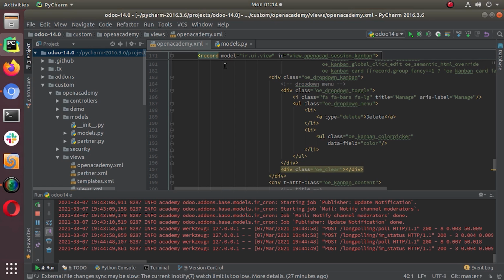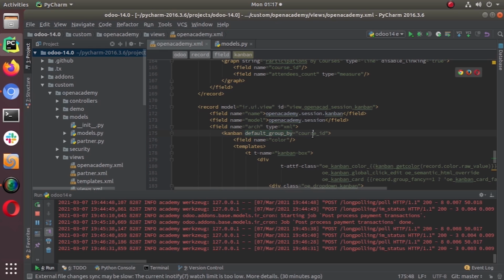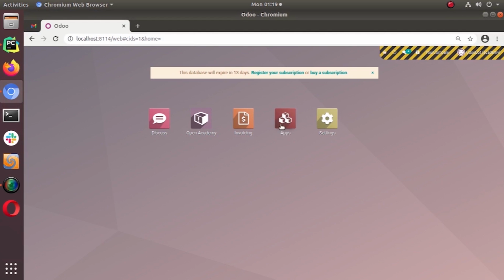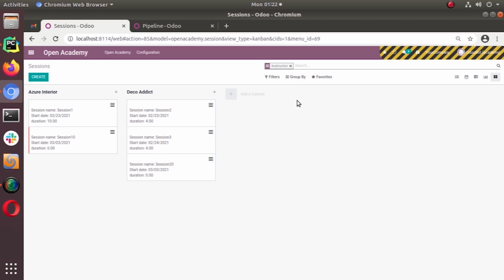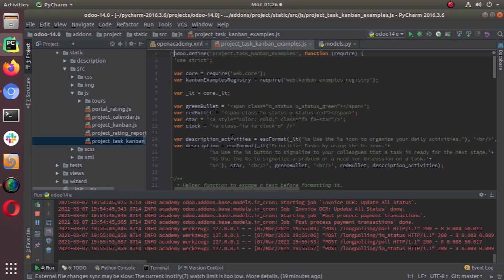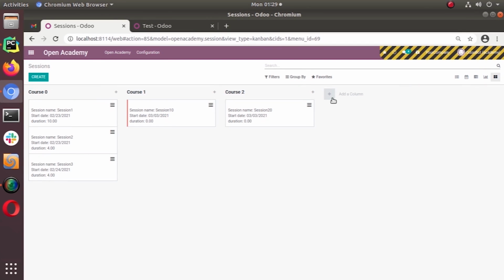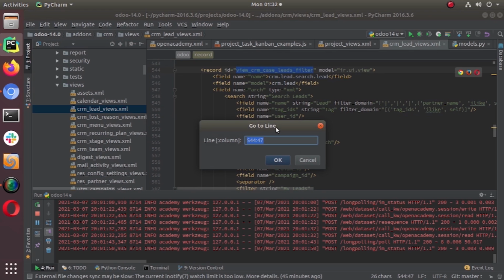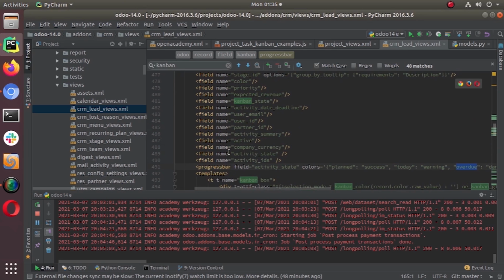Advanced Views - Kanban View in Odoo 14 | Odoo 14 Development Tutorial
The kanban view is a kanban board visualization: it displays records as “cards”, halfway between a list view and a non-editable form view. view of your projects, opportunities, or leads. With a selected pipeline at the top, Records may be grouped in columns for use in workflow visualization or manipulation  (e.g. tasks or work-progress management), or ungrouped (used simply to visualize records).